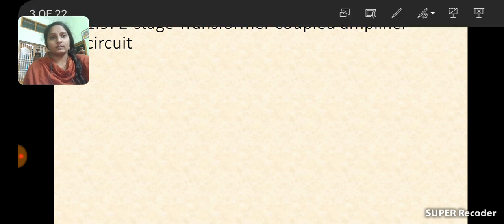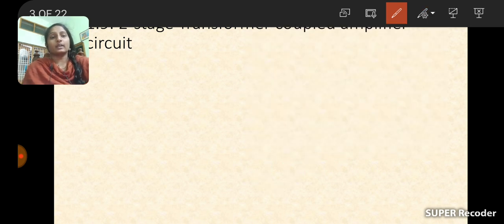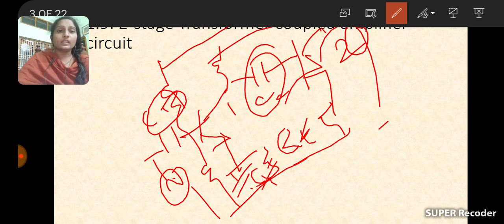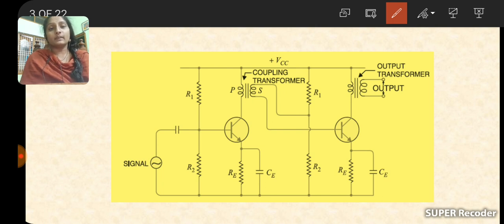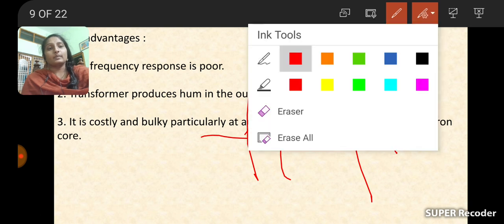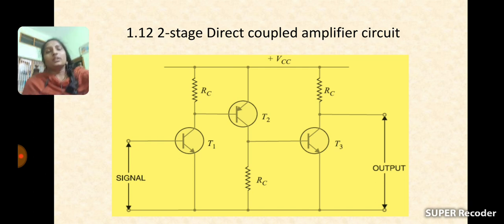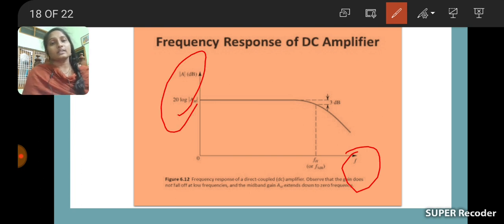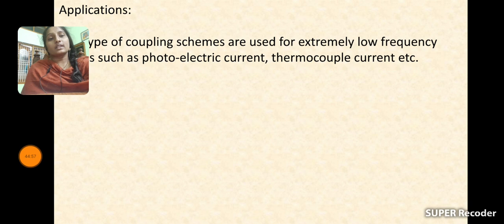8 July 2022